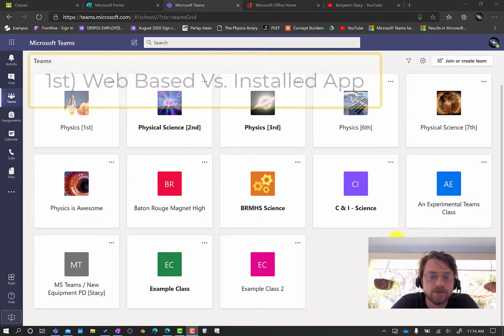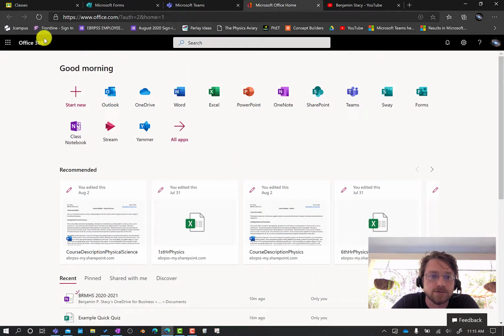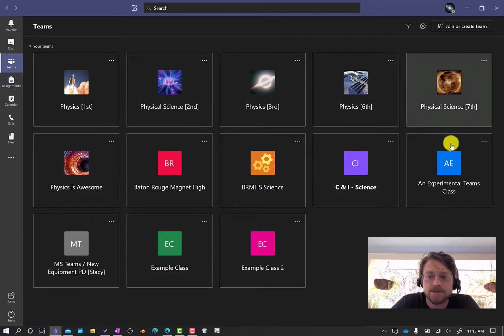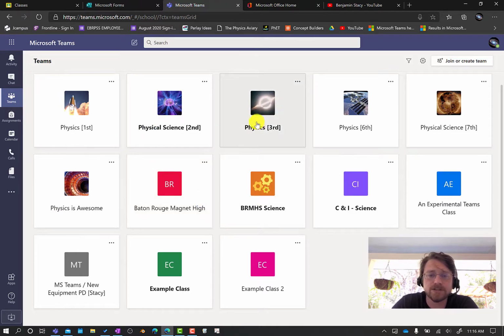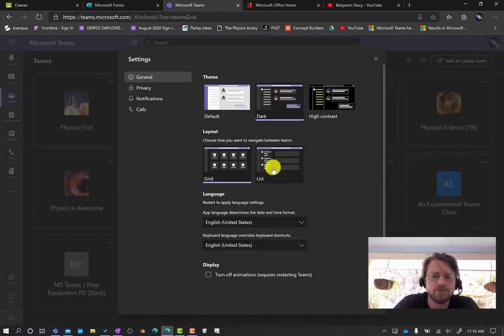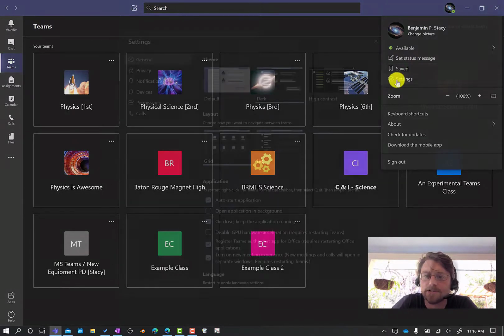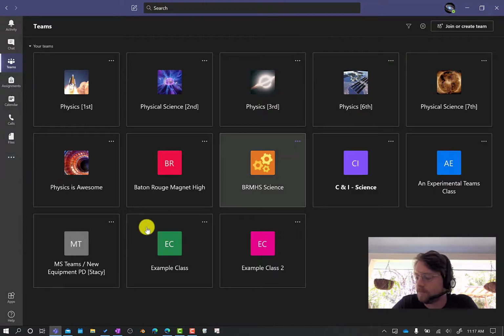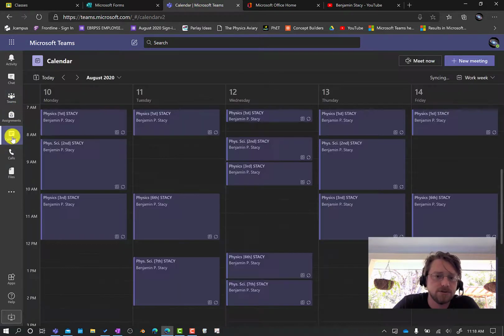MS Teams Tutorial #2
(1) Web-based MS Teams Vs. Using the Installed App
(2) How to access Global Settings and change some worthwhile stuff
(3) How to join a meeting from the Calendar
(4) How to get straight to my YouTube channel